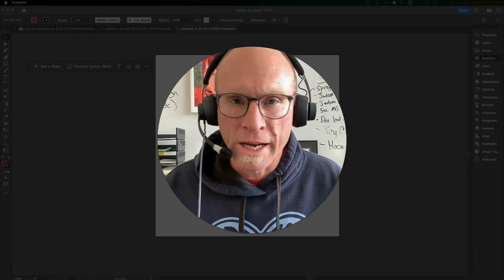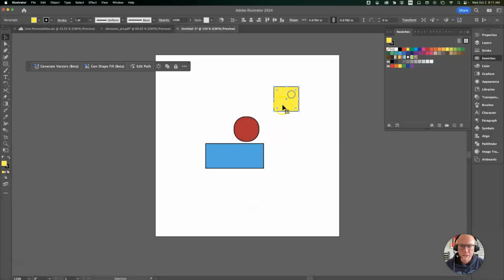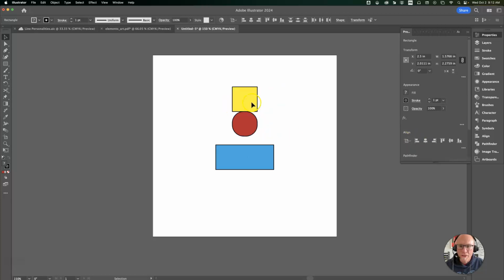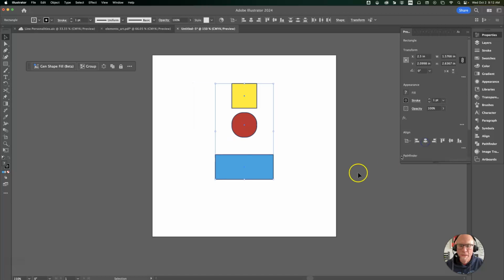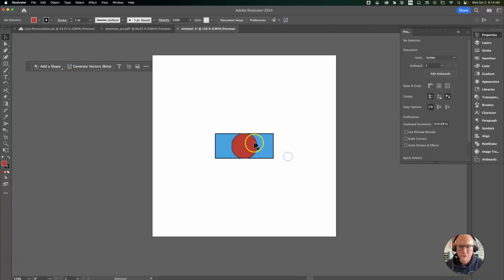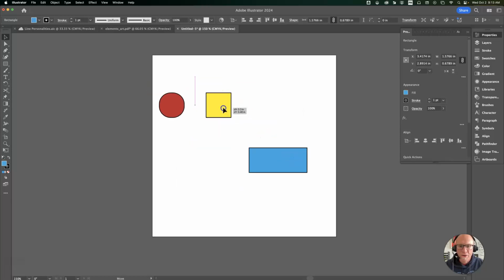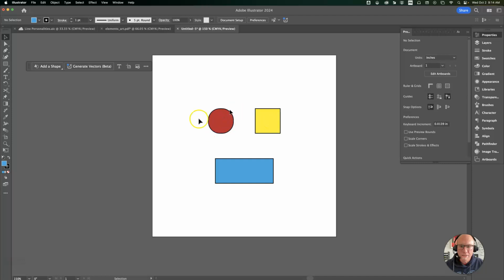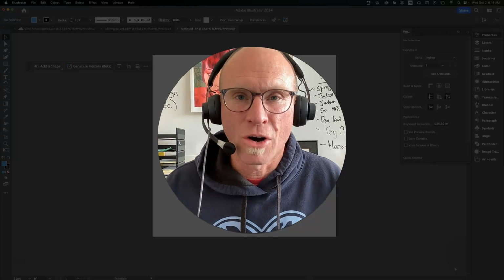Align your work